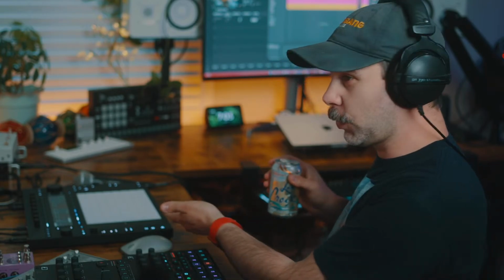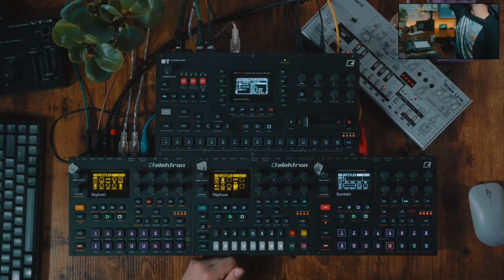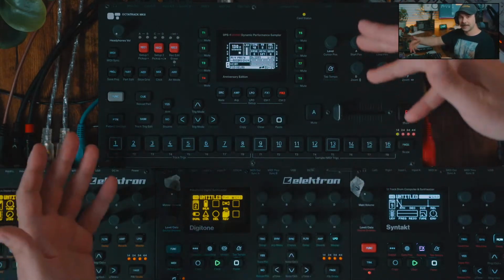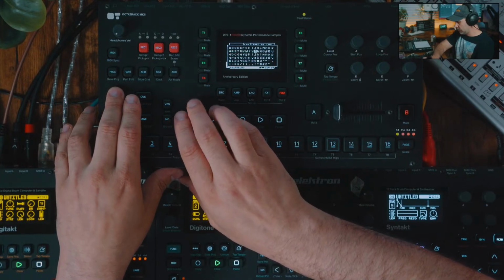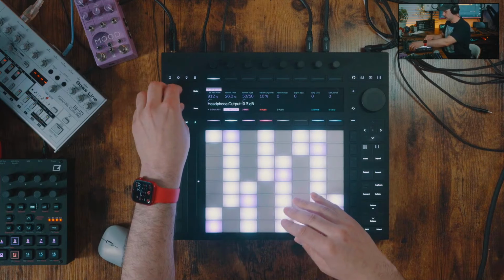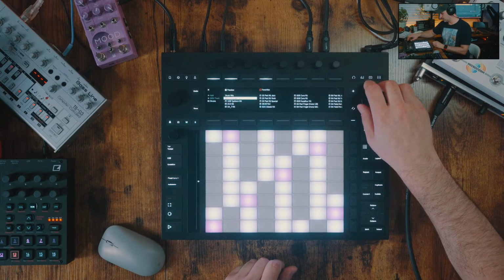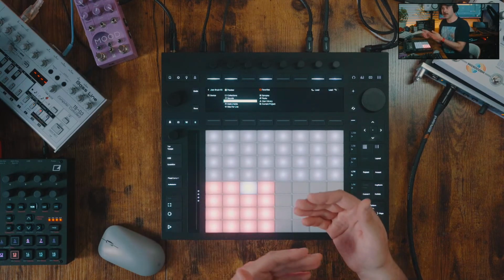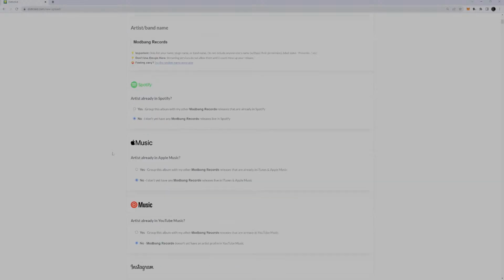Ultimate Performance Mixer w/ Sample Playback 1.1.5 // Push 3 is Here..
In this stream, I will be showing off my newest template, The Ultimate Octatrack Template 2FF 1.1.5. This template has 8 new effects you won't find in the Ultimate FX Template as well as 2 sample tracks for stereo sample playback. Watch the stream and learn more! We will also be checking out the Push 3 and discussing it's value in the Elektron ecosystem.

→ Get the NEW Ultimate Octatrack FX Template 1.1.3 and the NEW Ultimate Performance Mixer 2FF 1.1.6 here with continuous updates and here if you want a one-time download

Keep this channel alive by using these links for your next piece of kit.

0:00 Intro
02:27 Performance Template 2FF Rundown and Instructions
31:51 Push 3 stuff
59:48 DistroKid Discord Compilation!
01:08:36 SHIK Firmware update, YAY!
1:18:49  Working on another industrial track